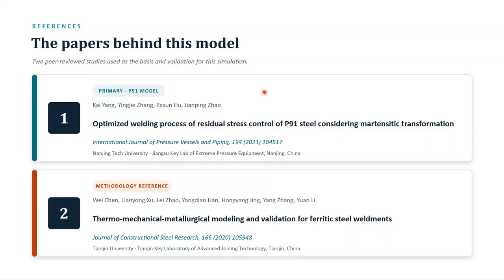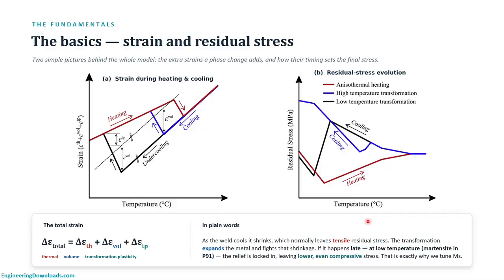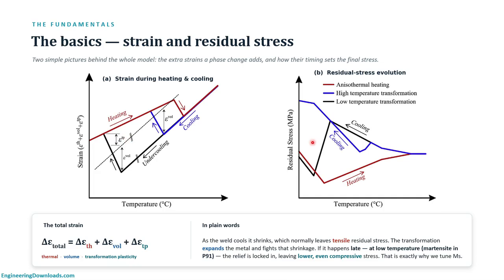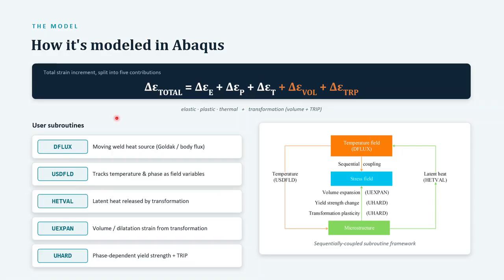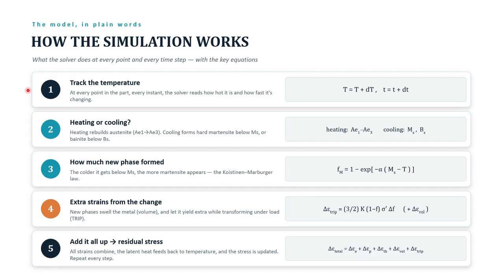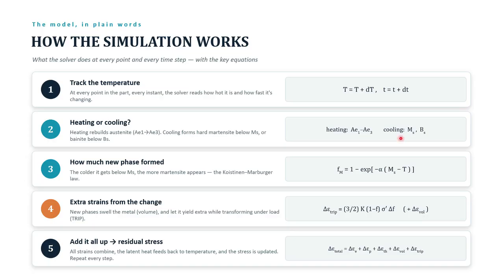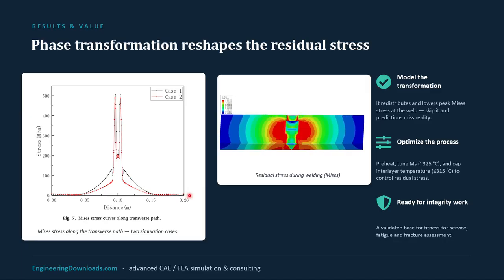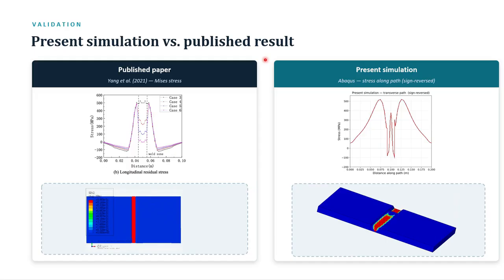P91 Welding Simulation in Abaqus | Residual Stress & Phase Transformation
Learn how to simulate welding residual stress in P91 steel using Abaqus — including the solid-state martensitic transformation that most weld models ignore. This video shows a complete, ready-to-run FEA package that reproduces a published research paper, with Fortran user subroutines and Python automation included.

P91 is a martensitic heat-resistant steel used in power plants, boilers, and pressure vessels. When you weld it, the weld zone transforms into martensite as it cools. This phase change releases heat, expands the metal, changes its strength, and adds transformation plasticity — and all of this changes the final residual stress. If you ignore it, your stress prediction is wrong. This package models it the right way.

▶ WHAT THIS PACKAGE IS
A validated Abaqus model that couples the thermal, microstructure, and mechanical effects of welding in a clear, decoupled workflow. Use it to predict martensite distribution, Mises stress, and longitudinal/transverse residual stress — and to test process changes (preheating, Ms tuning, interpass temperature) in simulation before any physical trial.

▶ TWO MODELS IN ONE PACKAGE
1) P91 welding model — the main, paper-validated model (single-pass and multi-pass).
2) BONUS: S-pattern WAAM model — a complex Wire Arc Additive Manufacturing scan pattern with phase transformation, plus thermal and mechanical analysis.

- Abaqus input files for the multi-pass example
- Thermal and mechanical CAE files
- Two Fortran user-subroutine sets (thermal & mechanical): DFLUX, USDFLD, HETVAL, UEXPAN, UHARD
- Goldak double-ellipsoid moving heat source
- Python script for model-change / element-birth (weld metal deposition) automation
- Lifetime access and downloads

▶ VALIDATED
The model is validated against the published paper's cases. The simulated residual-stress trend and ~500 MPa scale match the reference, so you can trust and reuse it.

- Welding and simulation engineers working with P91 or similar creep-resistant steels
- R&D teams in power plants, pressure vessels, pipelines, turbines, and heat exchangers
- Researchers and graduate students in welding, FEA, and materials science

▶ NEED A DISCOUNT, A CUSTOM MODEL, OR COLLABORATION?
I also help with industrial simulation projects, research papers, and thesis/project consultation in Abaqus and ANSYS. Message me directly: